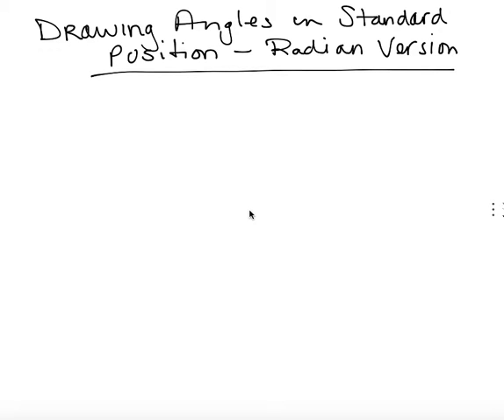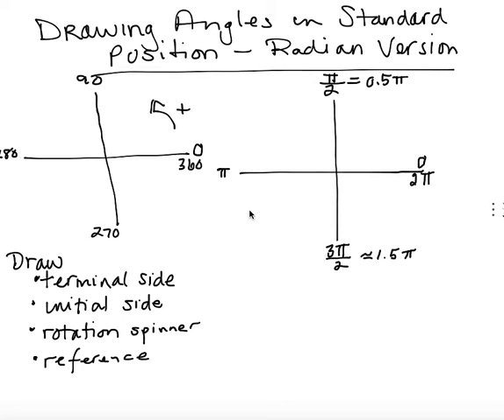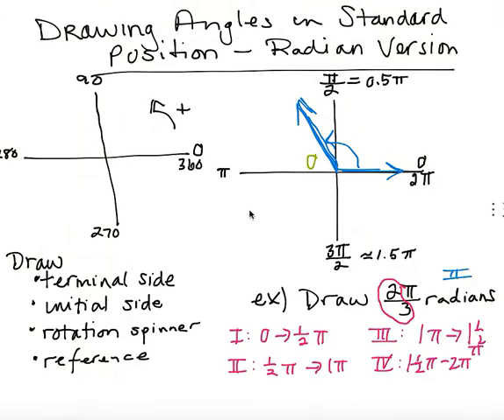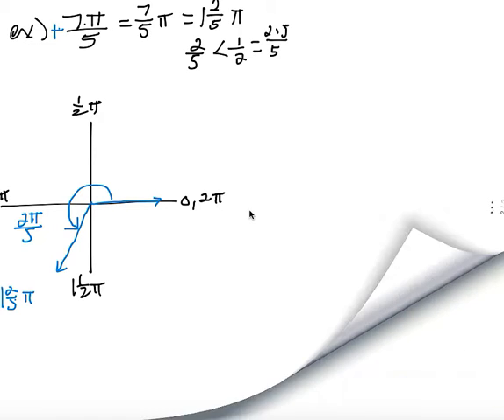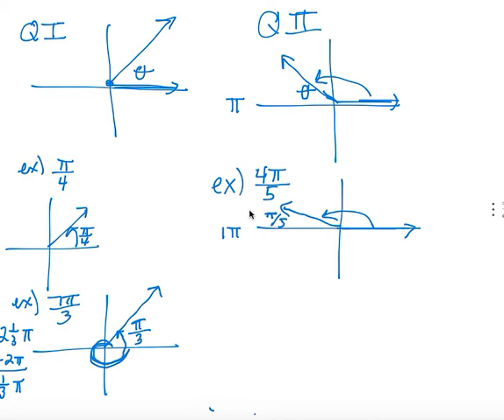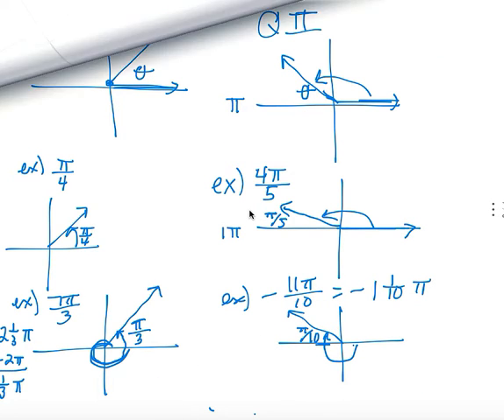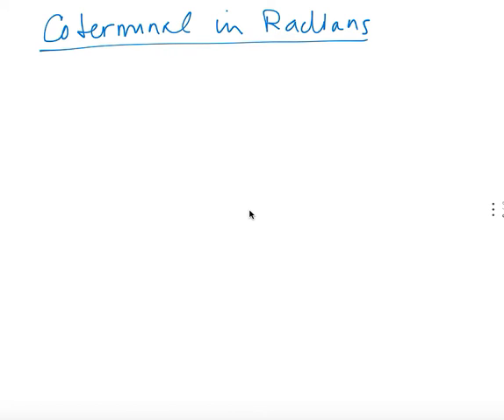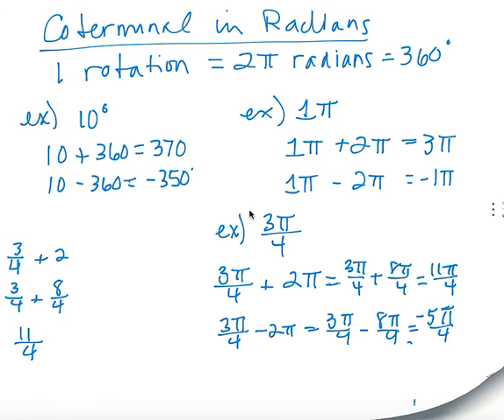1.1 Angles in St Position 2015 edition (Revisited in Radians)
Basically 3 videos - Drawing Angles in Radians, Reference Angles in Radians and Coterminal Angles in Radians.